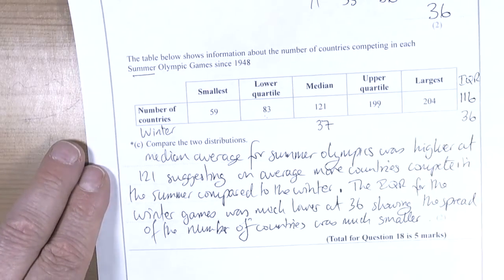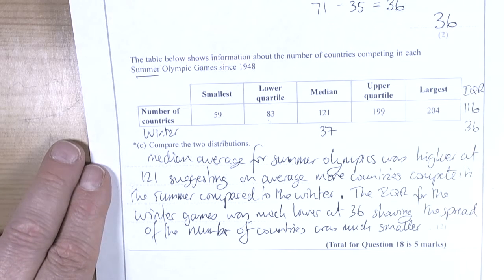Nov 2015 Paper 2H Q18 Box plots and comparing distributions